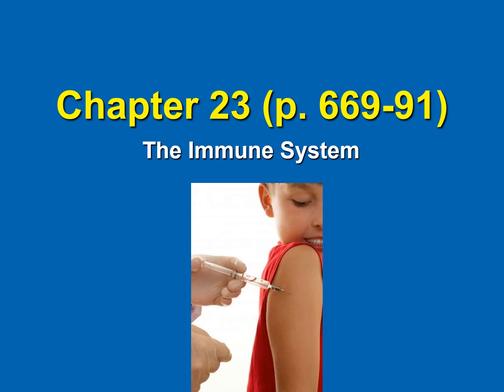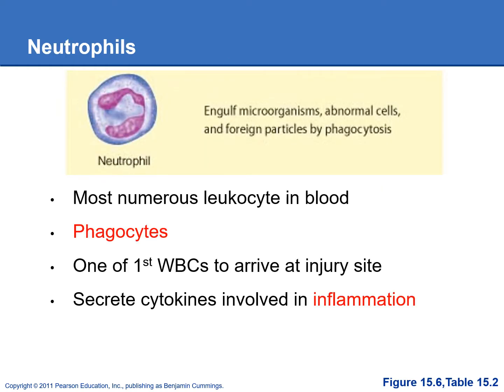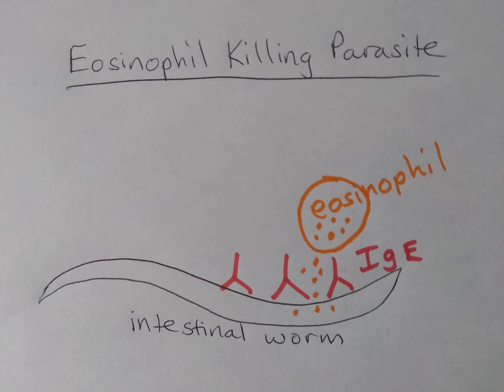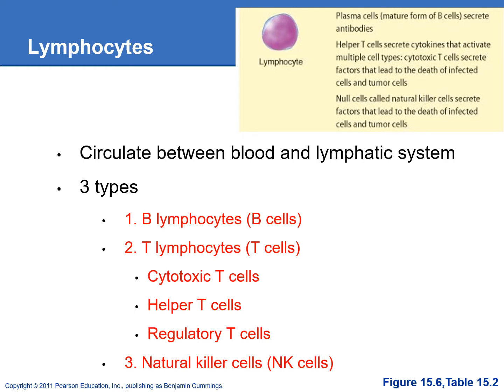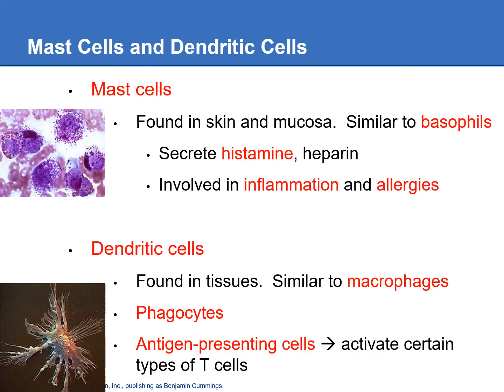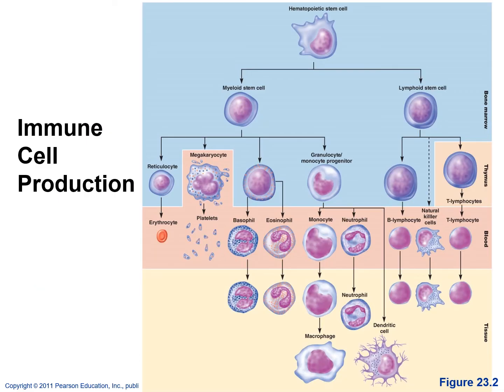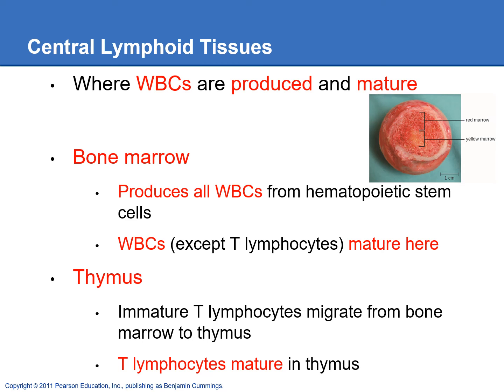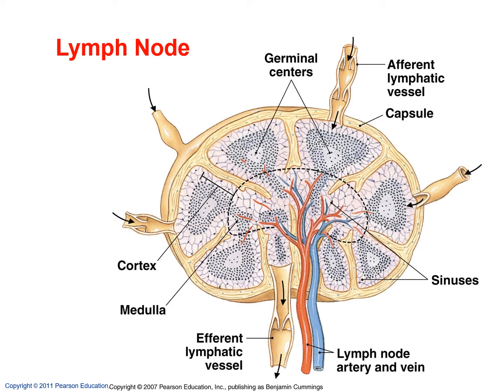2420 Ch23 Anatomy of Immune System Audio